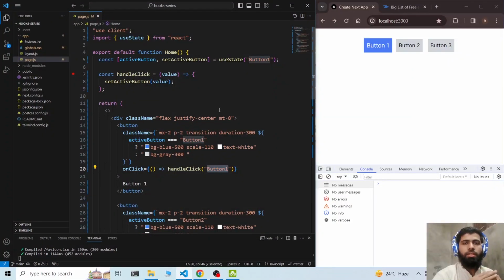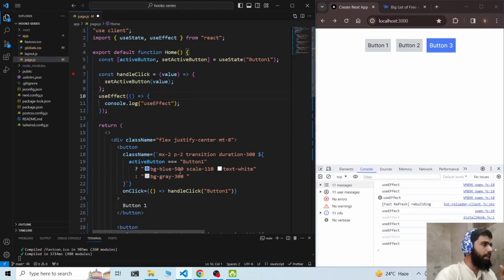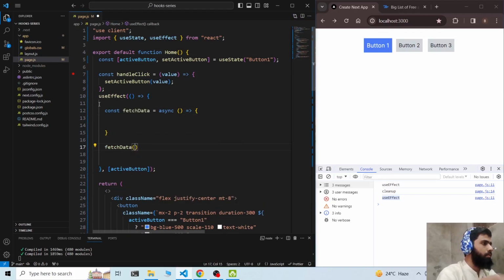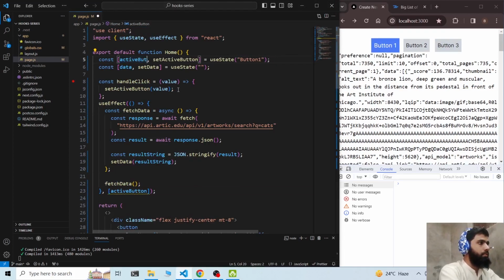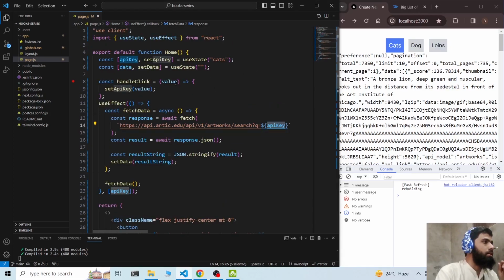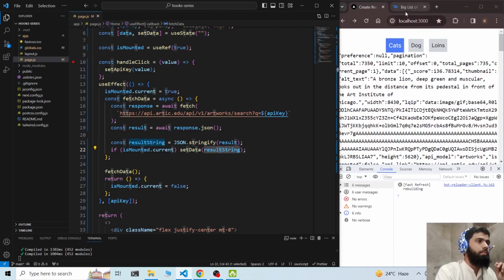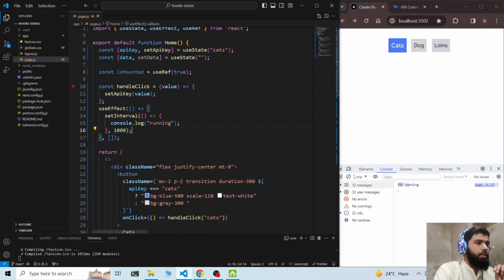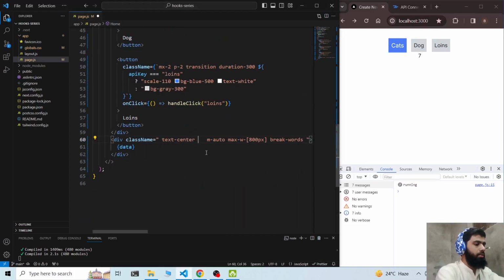useEffect Tutorial For Beginners With Best Practices NextJs-14 | React Hooks Series, Coding In Focus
In this video, We will learn everything about useEffect hook in Next.js and learn the best practices for efficient side effect management in your ReactJs applications. Whether you're a beginner or an experienced React developer, this tutorial provides valuable insights and tips on making the most of the useEffect hook.